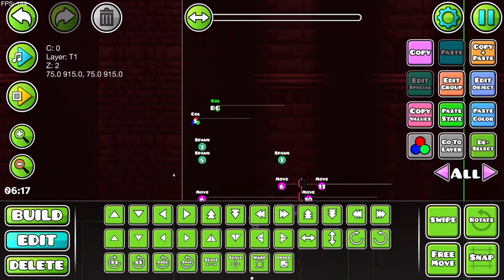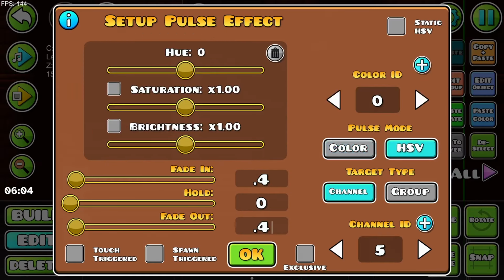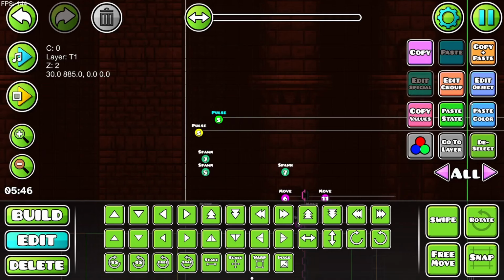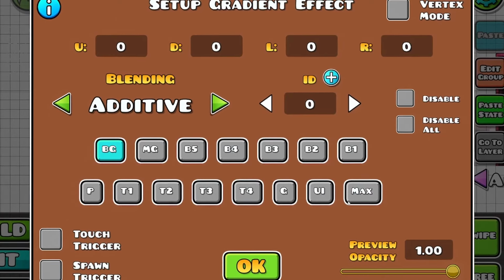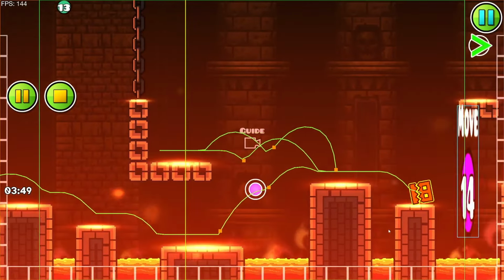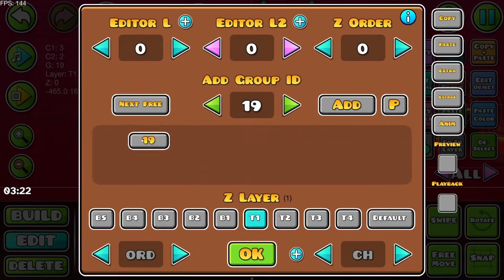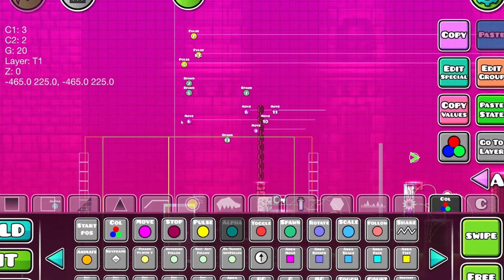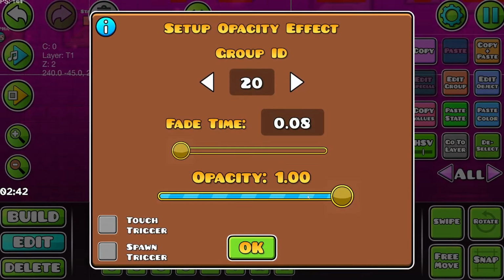How I made this fast paced flickering colour scheme